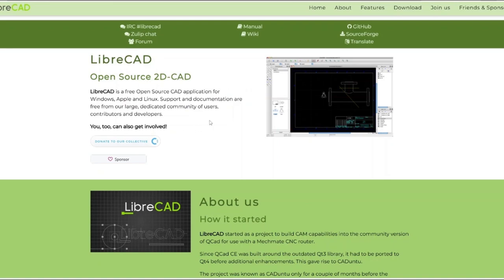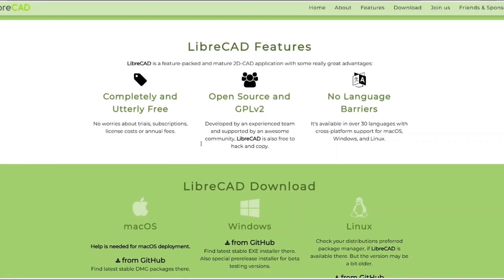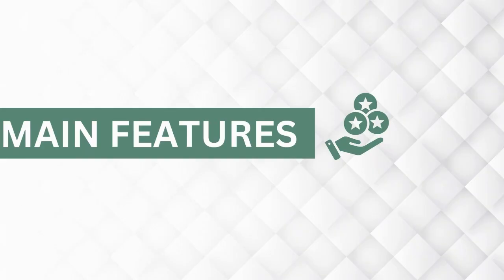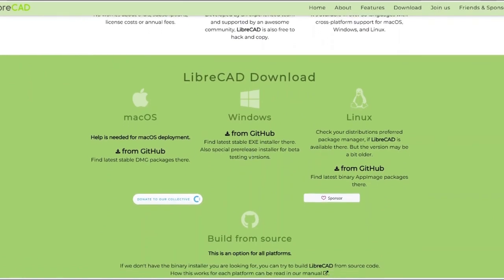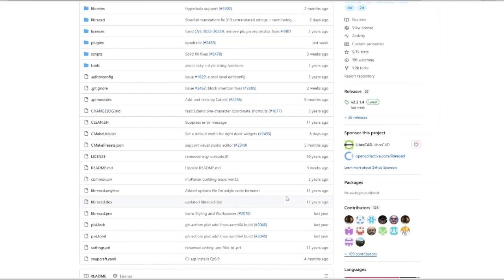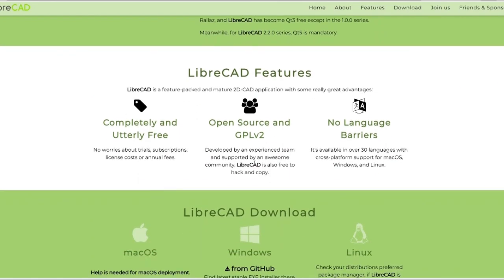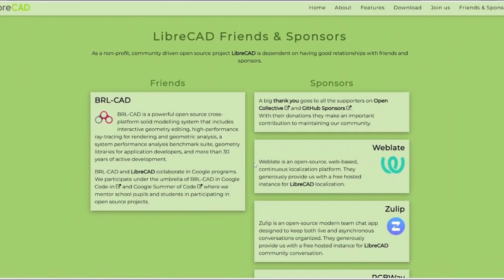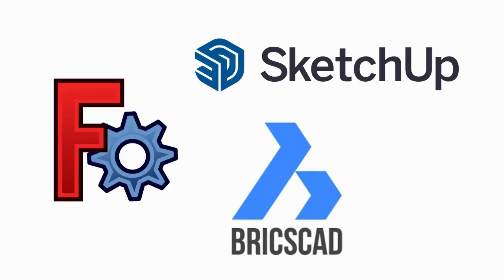LibreCAD Review 2026 | Free 2D CAD Software Tested (2026)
Thinking about using LibreCAD for your 2D drafting needs? 🔍 In this quick review, we put LibreCAD to the test — covering its core features, usability, and whether it holds up as a genuinely capable free alternative to paid CAD software in 2026. We break down the key strengths and limitations so you can make an informed decision before downloading. Watch to the end for our honest verdict!